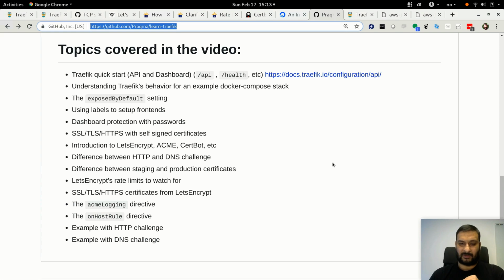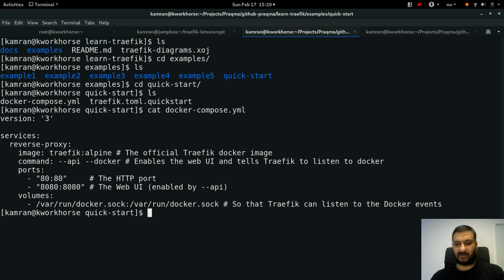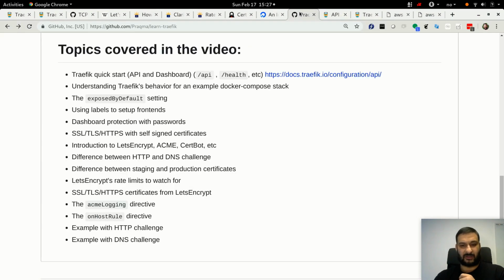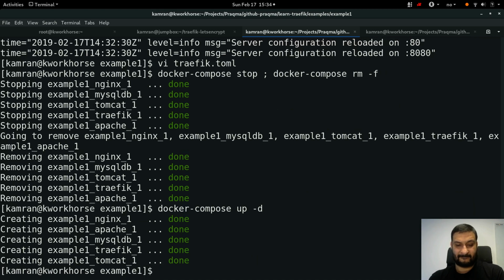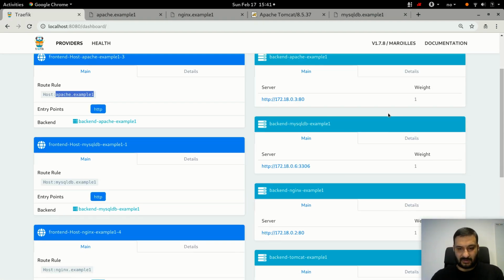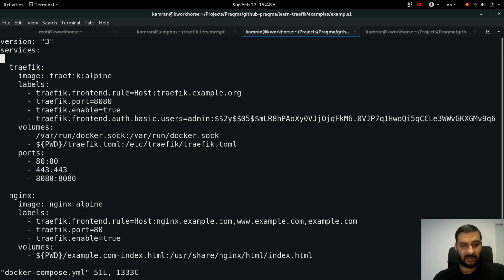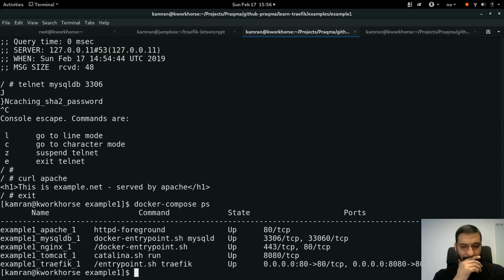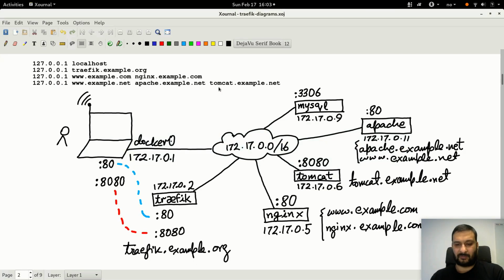How to use Traefik (Part 1) - Introduction to Traefik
Introduction to Traefik:
- Traefik quick start (API and Dashboard) (/api , /health, etc)
- The exposedByDefault setting
- Using labels to setup frontends
- Using a multitool container image for network troubleshooting